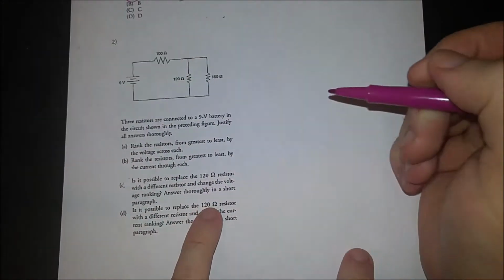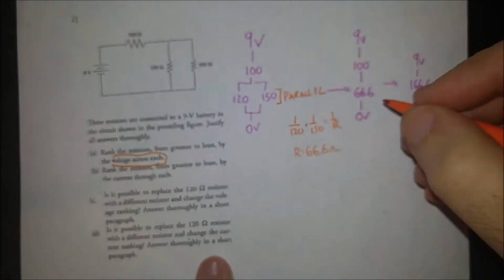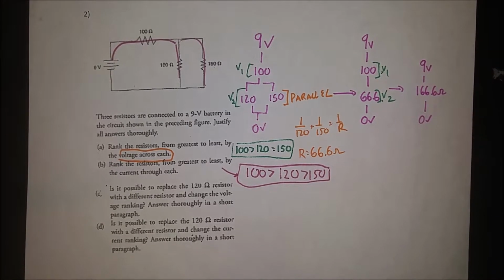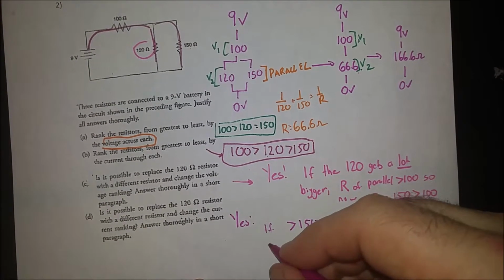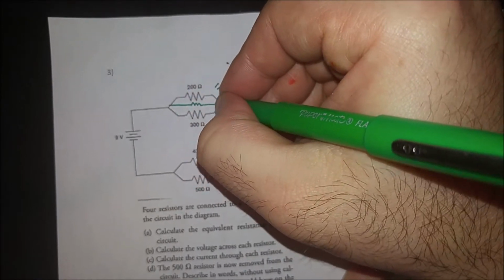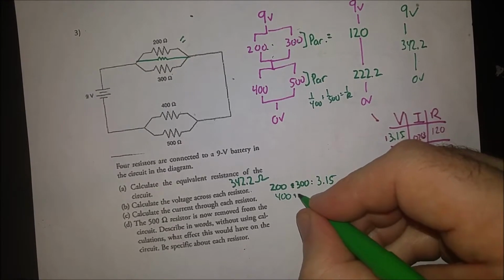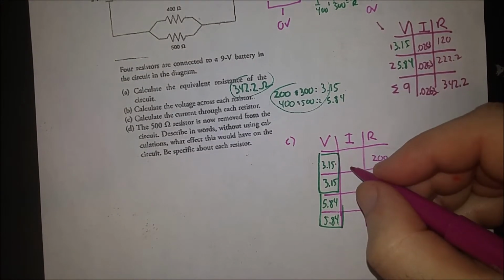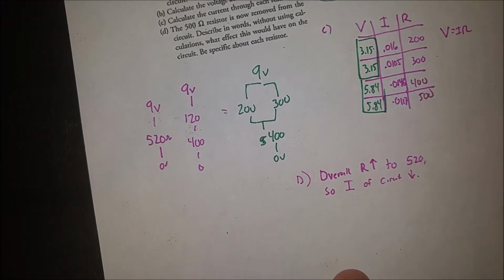AP HW Q4 2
Lets go over the answers!